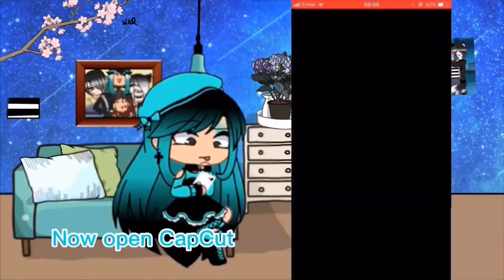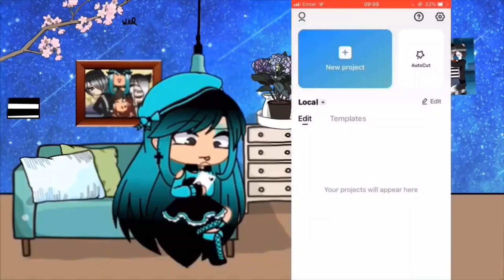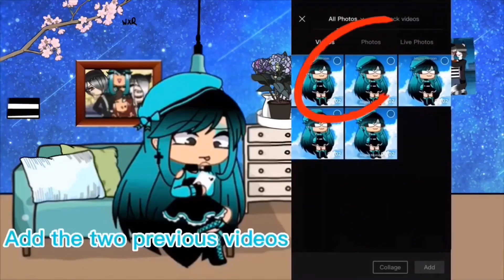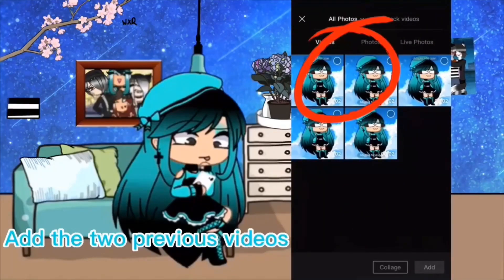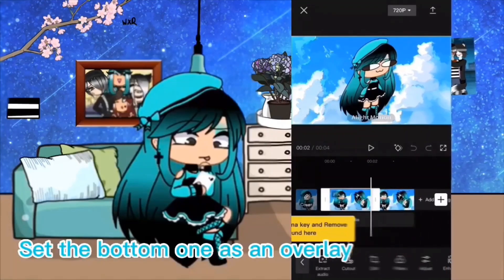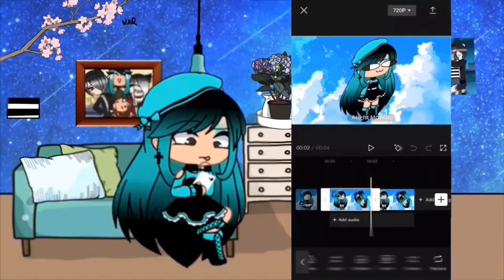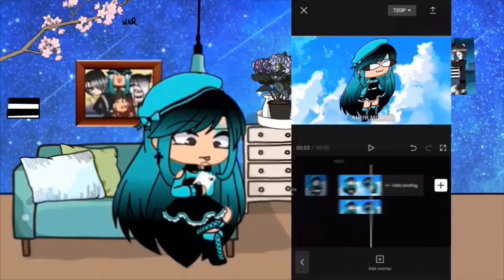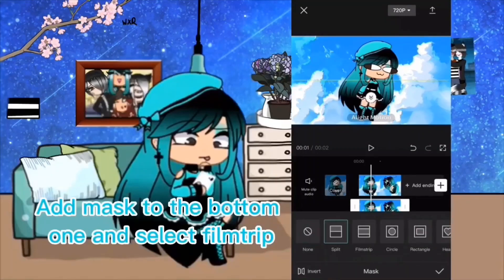how to remove the watermark of alight motion for free/tutorial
This is how to remove the alight motion watermark cuz I hate watermarks and would do anything to remove them for free
Music used(intro):TRNDSTTR  from Black Coast
Oc used: ESS